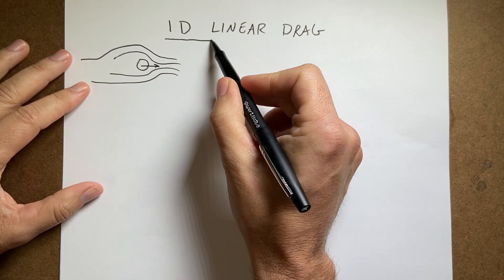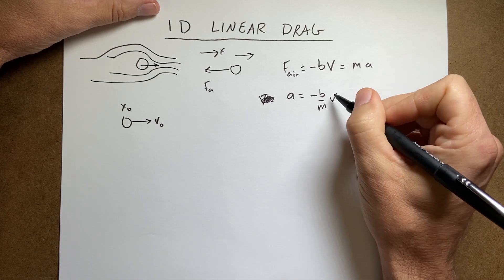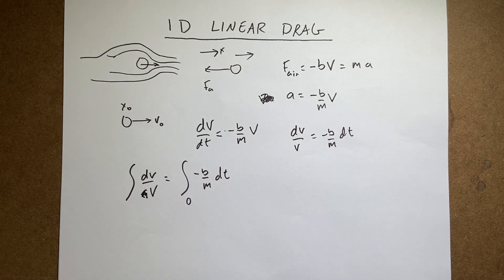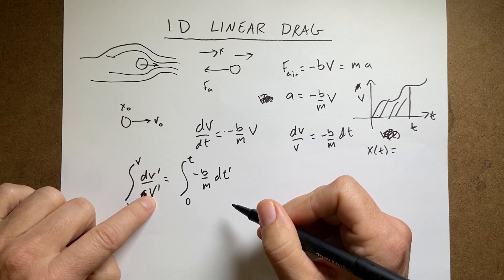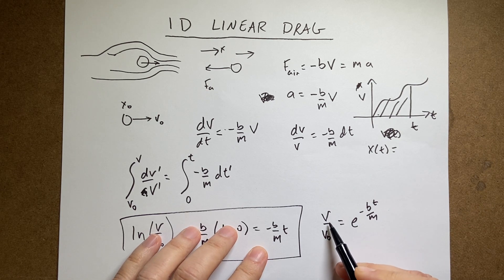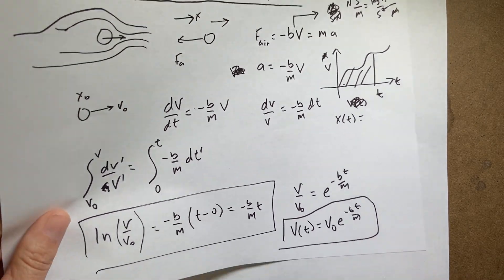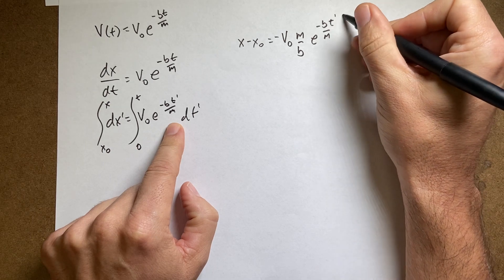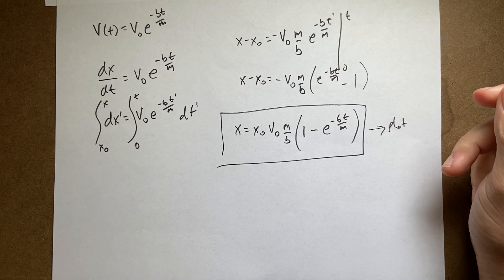Equation of Motion for Linear Drag in 1D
An object moves in one dimension with a drag force that is proportional to the velocity.  Here is how to find the equation of motion.